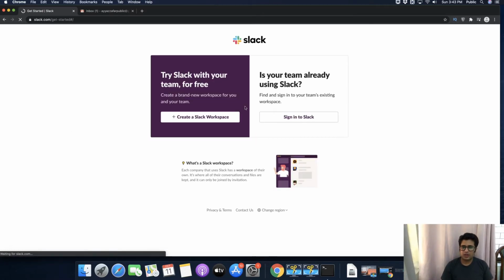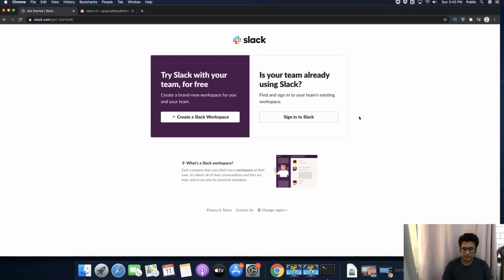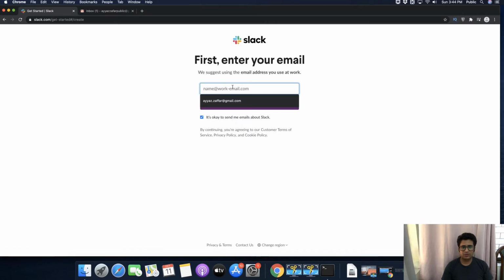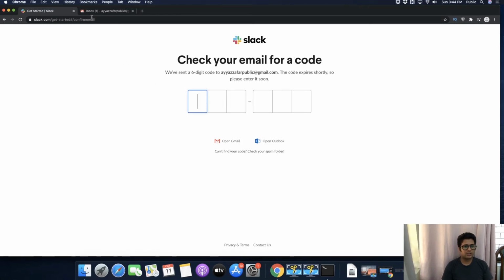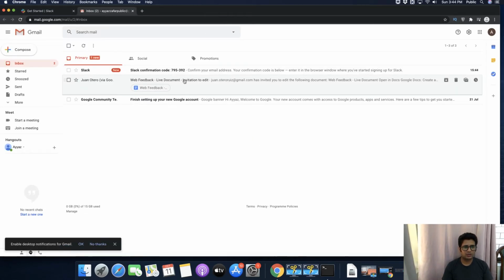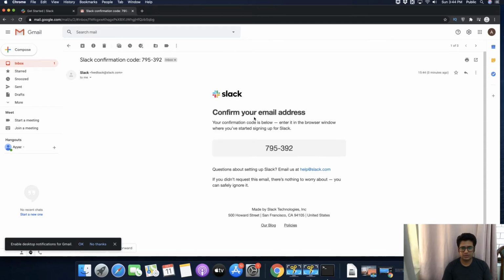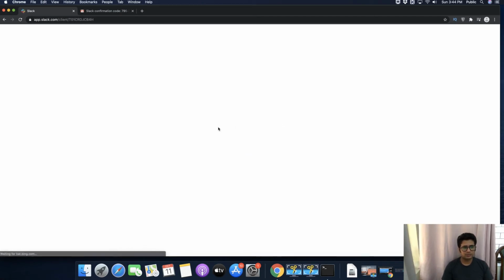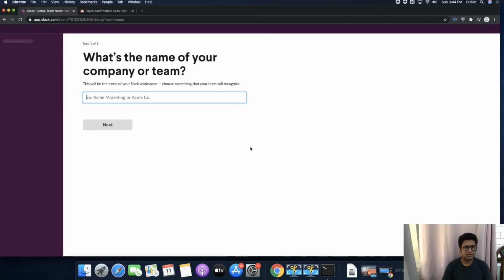How to create slack account in free 2020 - 2021 - Tutorial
Hostinger offers:
- Easy-to-use control panel
- 24/7 customer support
- 30-day money-back guarantee
- And more!

In this video, I show you how to create an account on Slack step by step, from opening the website to setting up your workspace and inviting team members.

Chapters:
00:00:00 - Introduction and accessing Slack website
00:00:08 - Options: Joining an existing team or creating a new workspace
00:00:30 - Creating a brand new workspace
00:01:17 - Verifying account via email
00:02:33 - Workspace setup completion